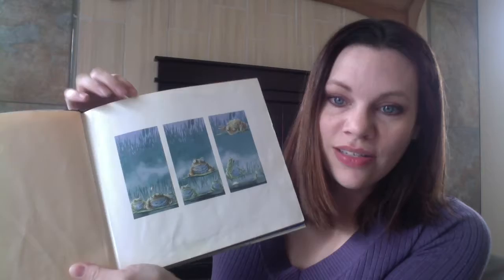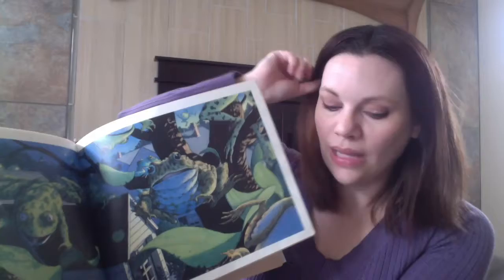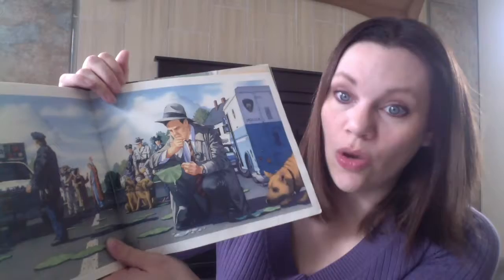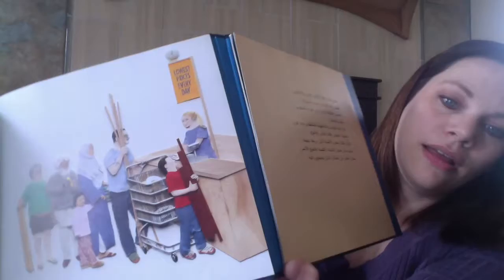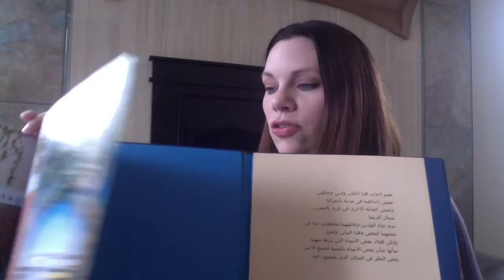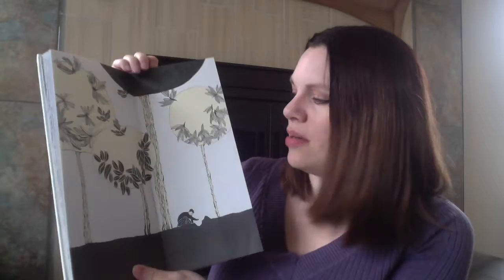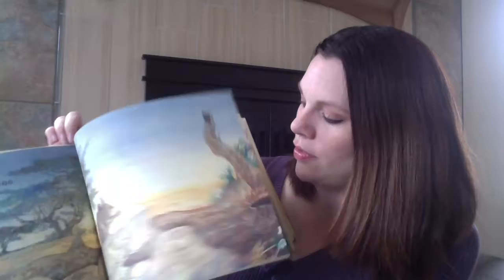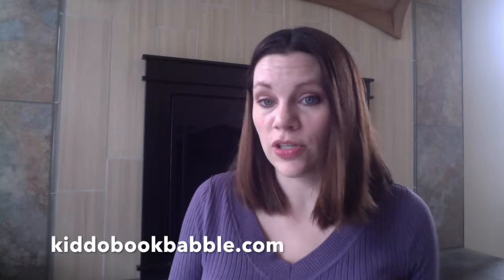Wordless Picture Books: Kiddo Book Babble Episode One (Book Review Vodcast)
The vodcast of children's book reviews. Today Leena talks about wordless children's books. They are harder to find than you would think, but usually worth the effort. Books include: "Tuesday," by David Wiesner, "Mirror," by Jeannie Baker, "The Conductor" by Laetitia Devernay, and "The Lion and the Mouse," by Jerry Pinkney.